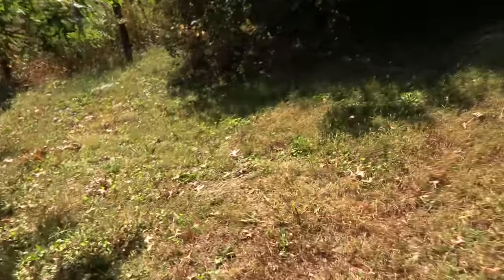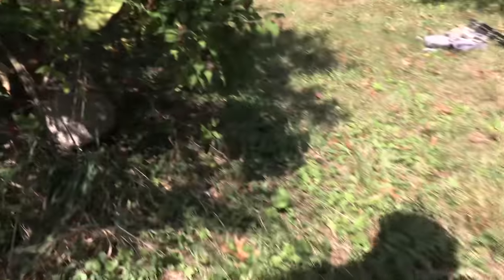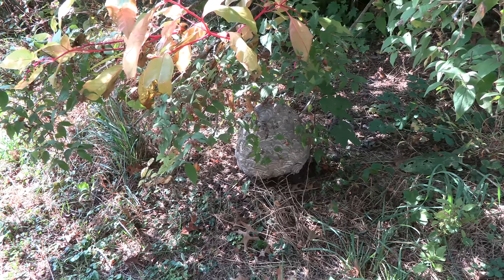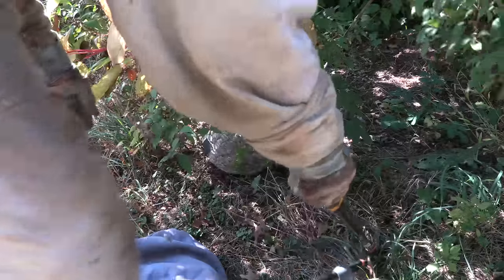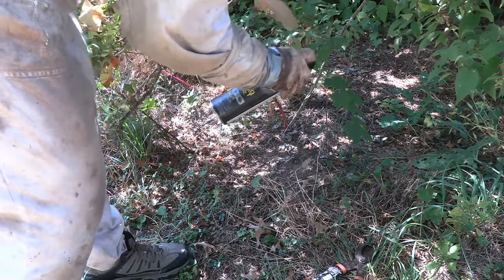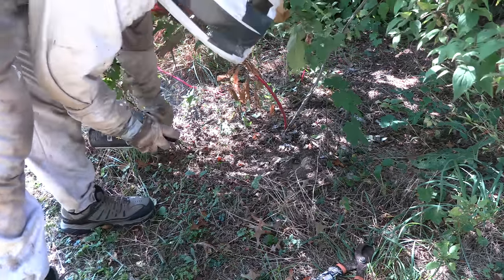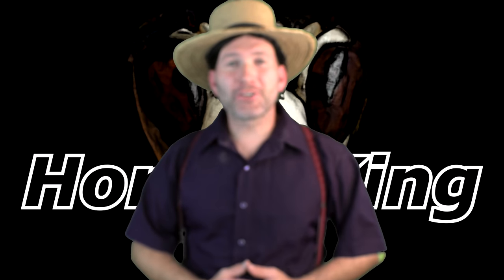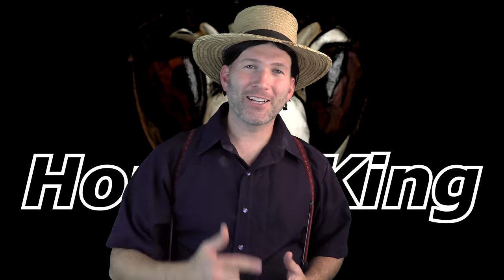Relocating 5 Bald Faced Hornet Nest To My House! Wasp Nest Removals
In this removal video, I show the 5 relocated Bald Faced Hornets Nests, that I relocated to my house this past season.
Some shots of Humphrey burying more peanuts, seemingly unfazed by the free childcare I have been giving her! The two kittens are 4.5 weeks old now, and are super healthy!

for awesome speedruns and streams!